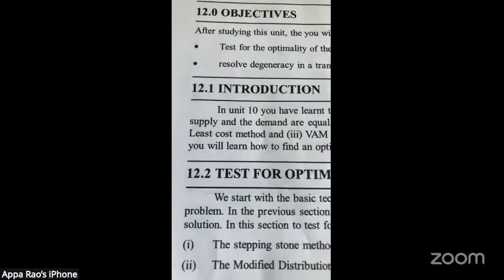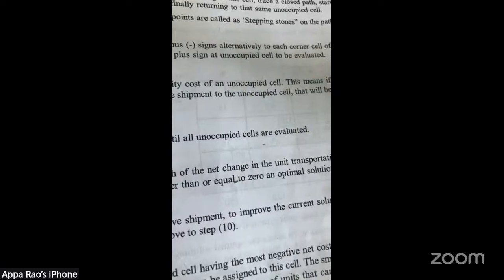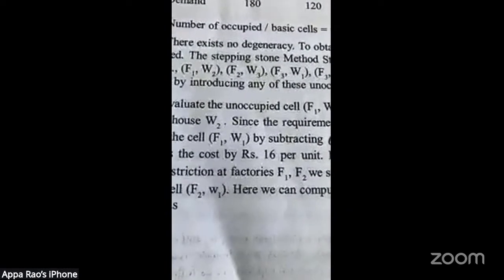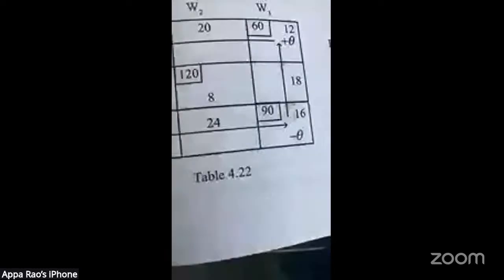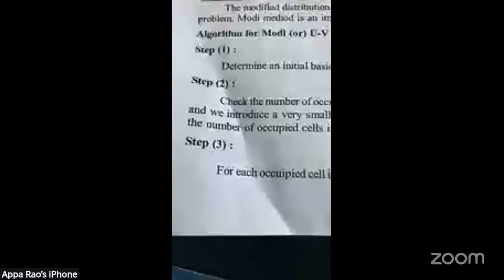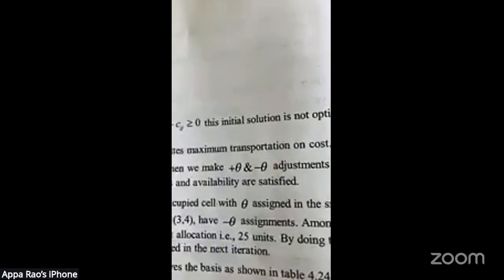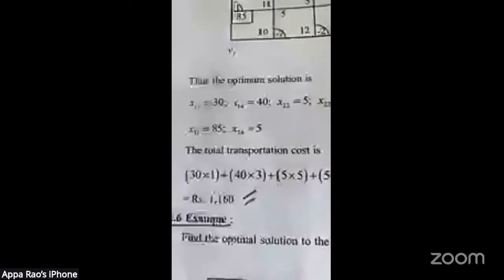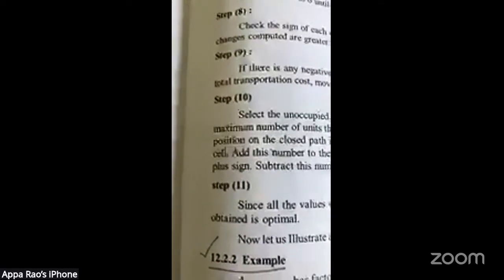UG 5SEM ELECTIVE - B MATHS ( E/M )